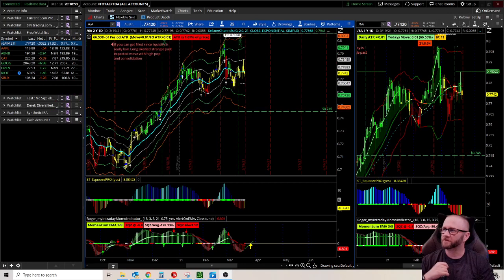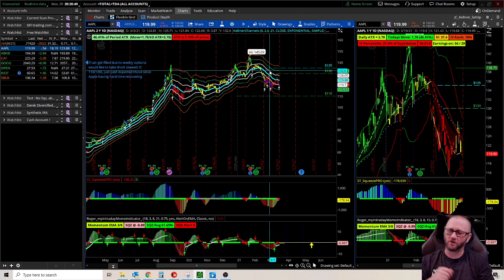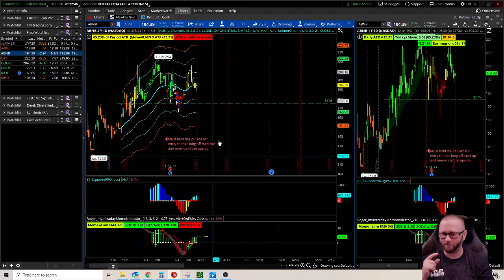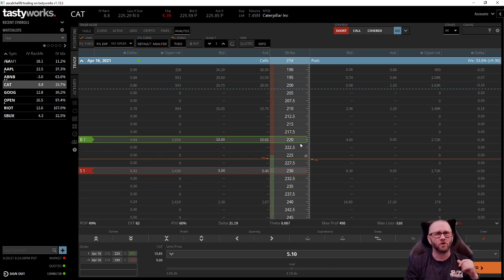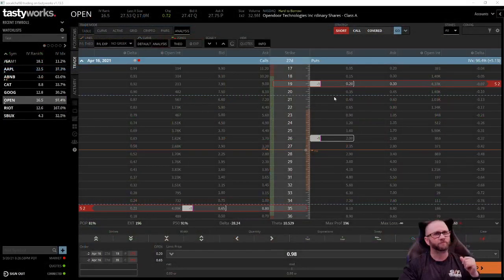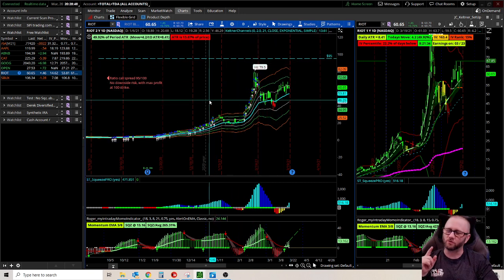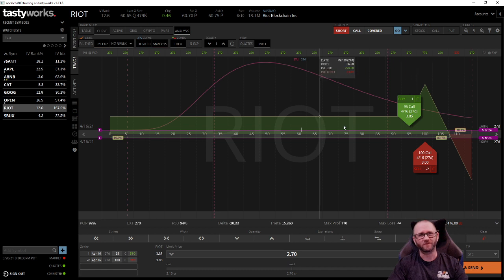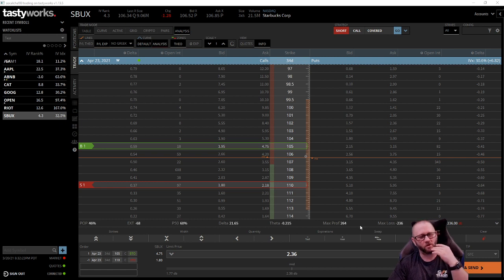3/22 Watchlist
Here is this weeks high probability watchlist.
I am looking at a mix here of different plays.
/6A Strangle , AAPL Iron Condor, ABNB Vertical Put Spread, CAT Vertical Call Spread, GOOG Iron Condor, OPEN Strangle, RIOT Ratio Spread, and SBUX Vertical Call Spread.